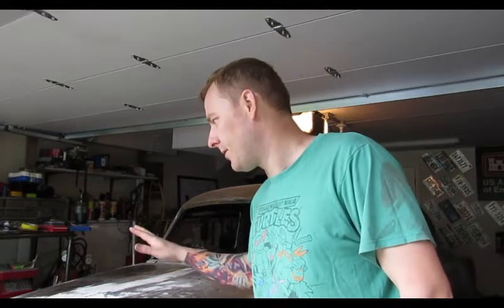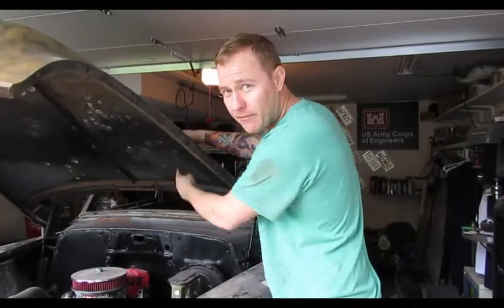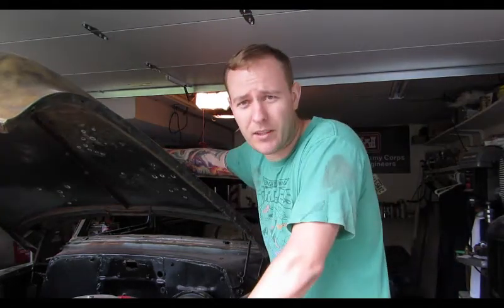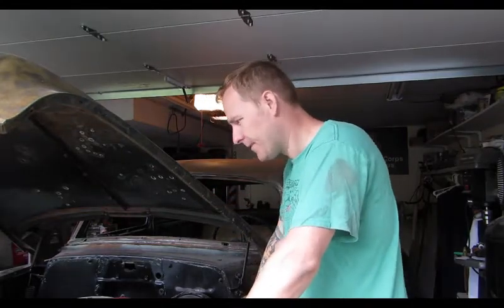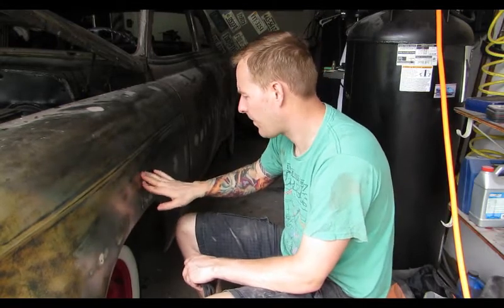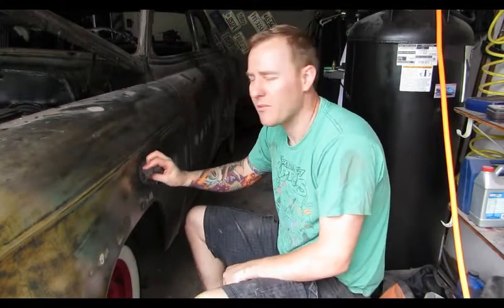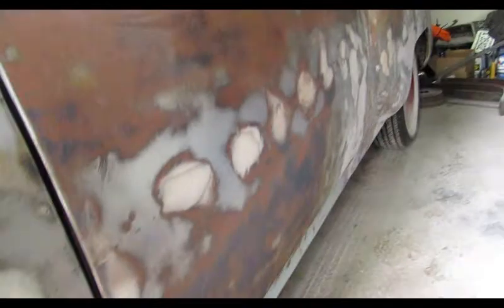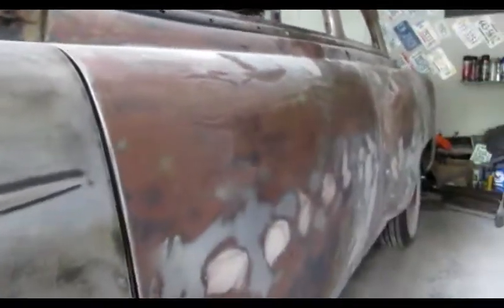DIY Fix Flexing Body Panels "Oil Canning"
You can skip forward to 7:30 to see more of the method, sorry for rambling